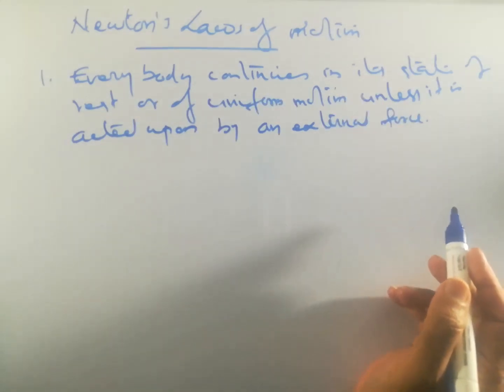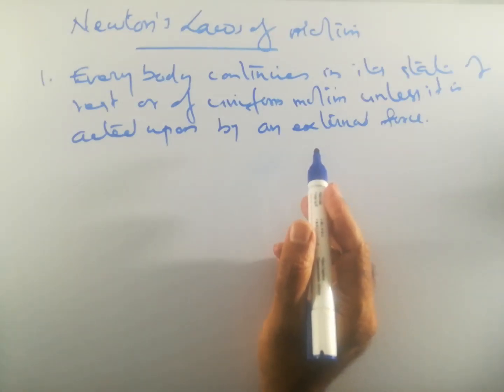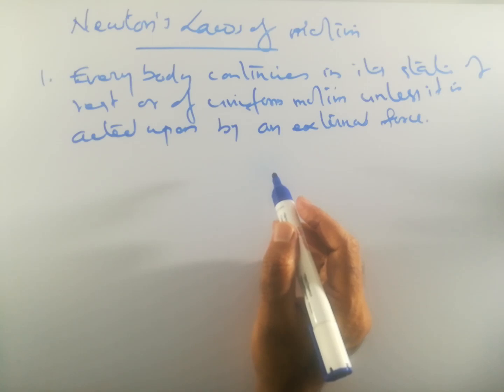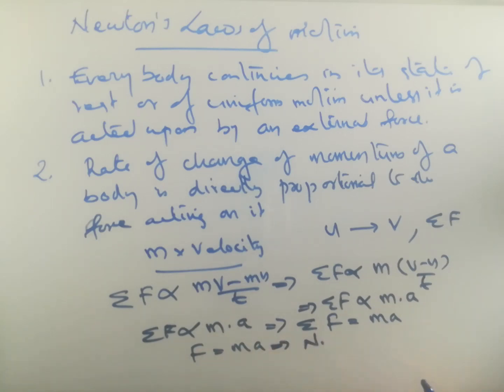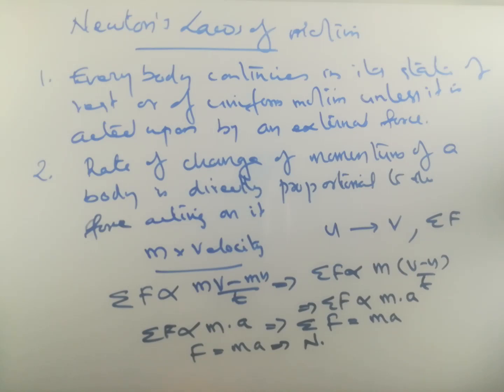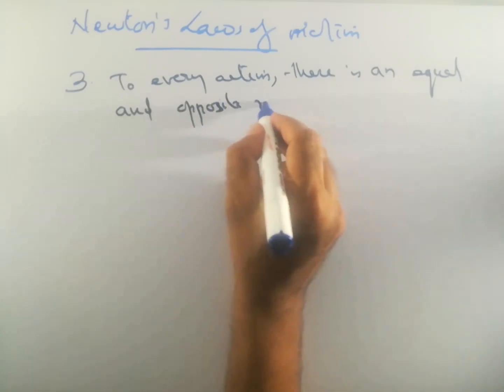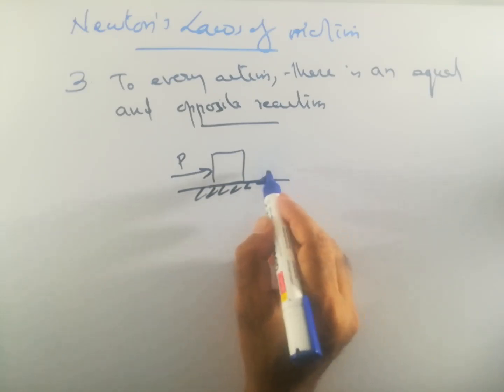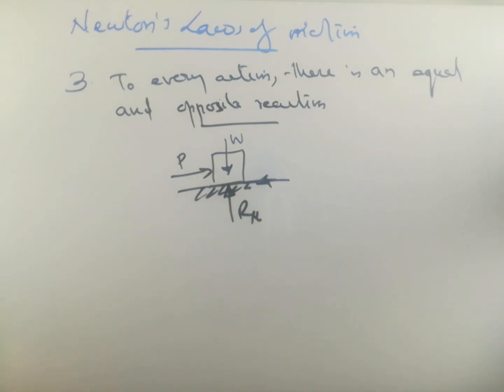Engineering Mechanics - Kinetics Introduction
Get a brief introduction about Kinetics and Newton's Laws of Motion